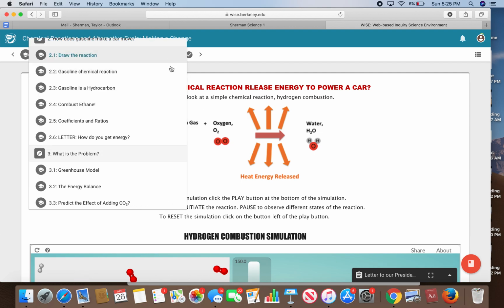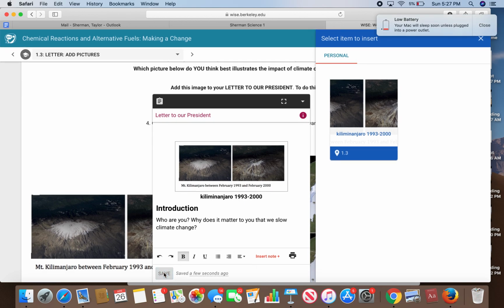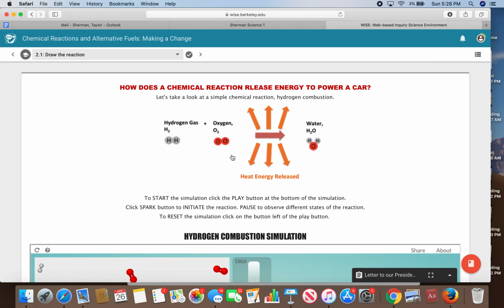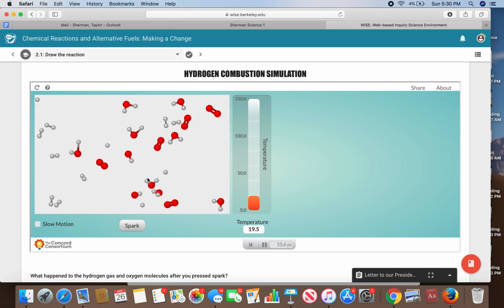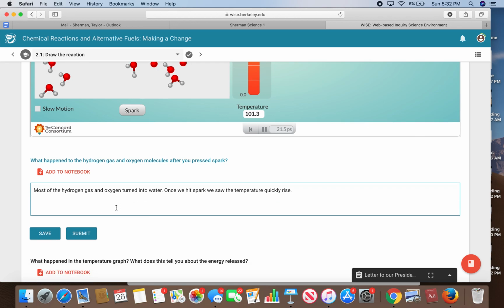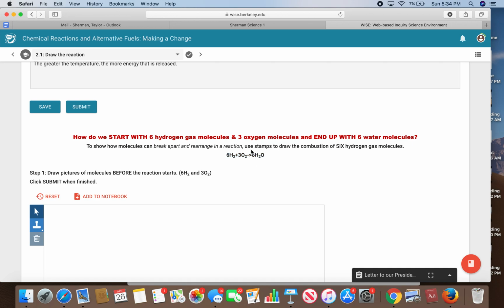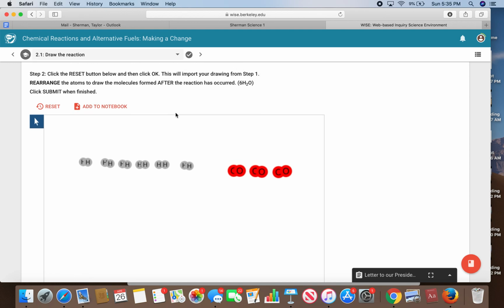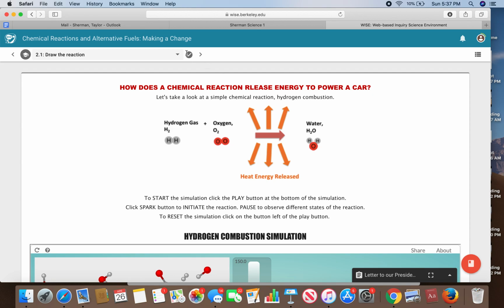WISE directions/ Clarification